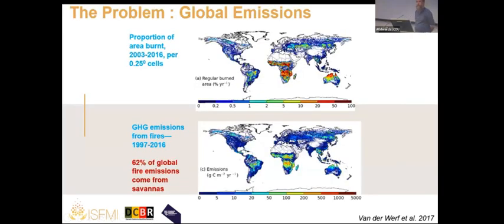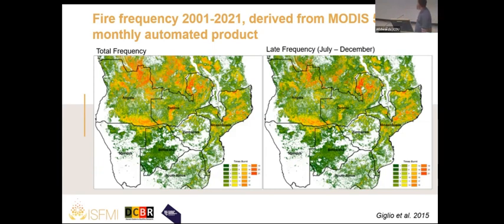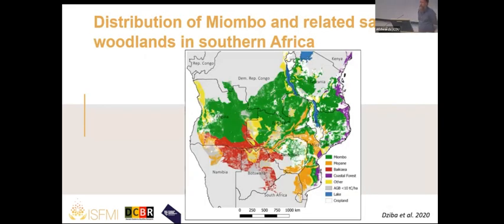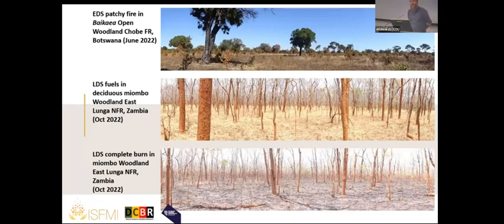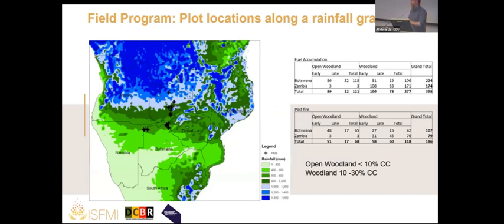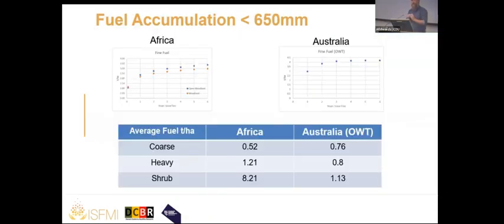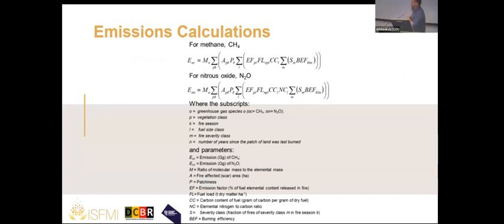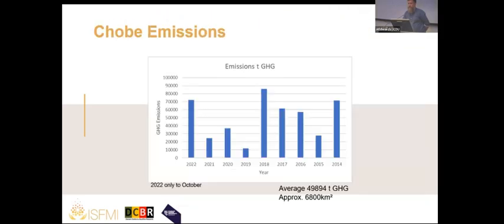ISFMI Partners Workshop Day 2 ~ Miombo Emissions Abatement – Cameron Yates (CDU) | Presentation